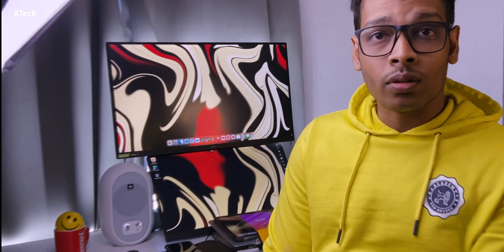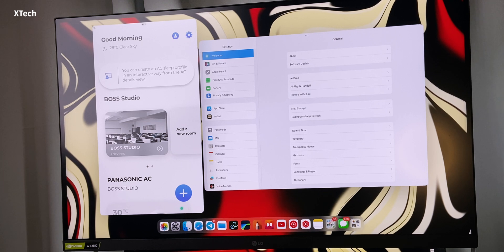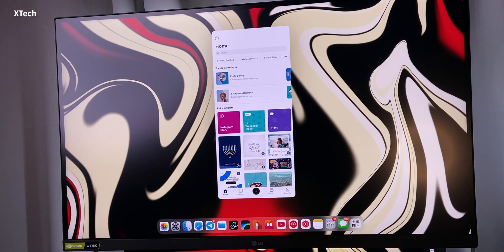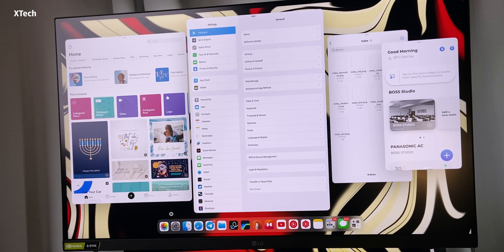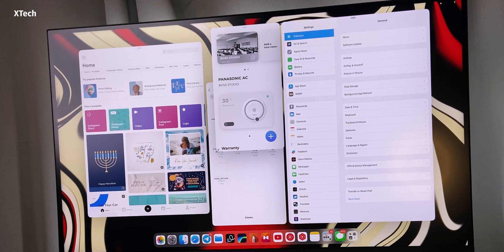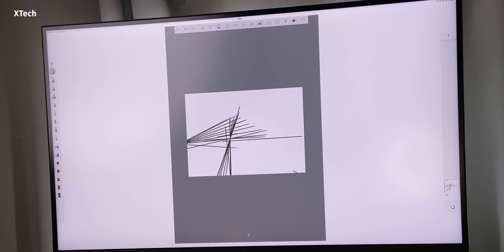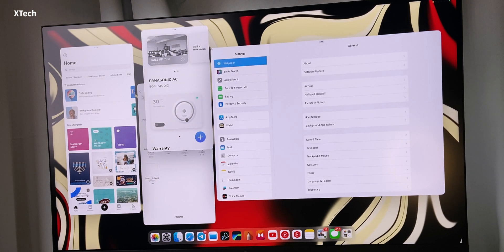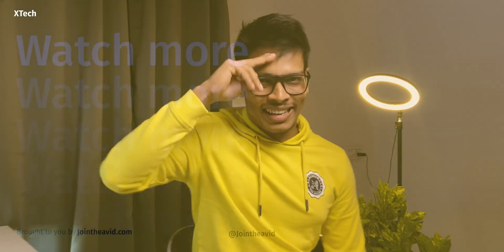iPadOS 16.2 beta 4 with full Monitor support - You Should Definitely Update Now!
Apple has recently released iPadOS 16 update to all the ipads including M1 ipad Pro, iPad Air 5 and the recently annonced M2 iPad Pro. IPadOs 16.2 is coming with stage manager and full external monitor display support for the m1 iPad Pro, iPad Air 5 and the recently announced M2 iPad Pro. Currently apple has removed the full display support from the ipadOS 16.1 Update. Also DaVinci Resolve Coming to M2 iPad Pro with IpadOS 16.2 update later this year. Check out the Episode to know more some tips and tricks and changes coming to the stage manager with full monitor support on the iPadOS 16.2 and my thoughts on the update.

more Discount on AGATE-3 Wallpapers Pack.

Hire me!